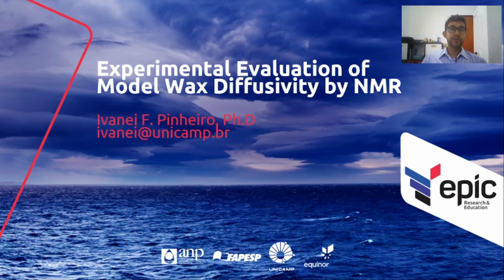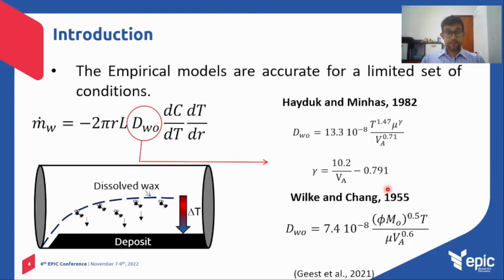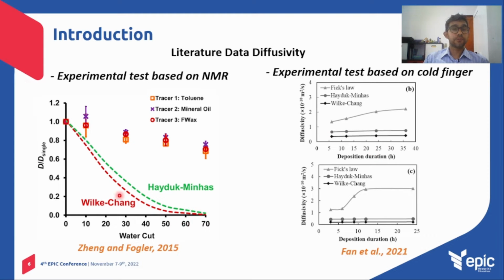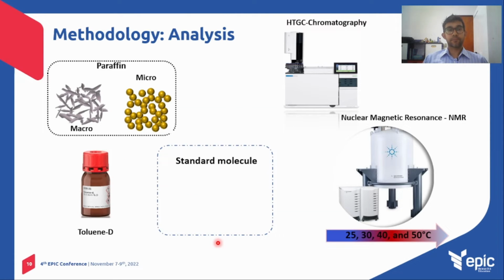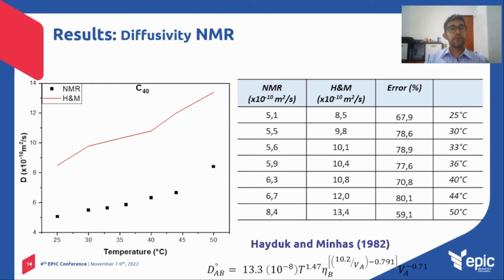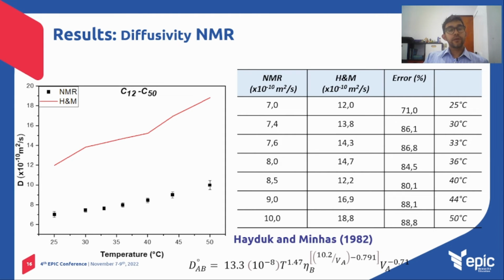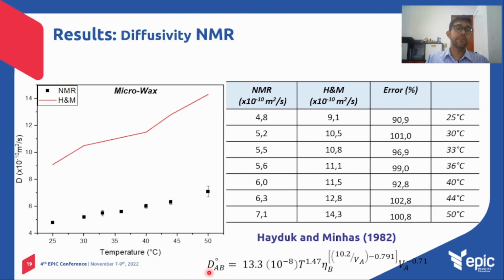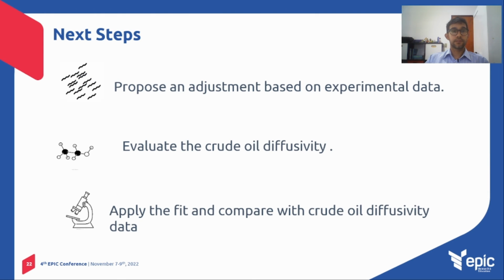Experimental evaluation of model wax diffusivity by NMR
Full Title: Experimental evaluation of model wax diffusivity by NMR
Authors: Ivanei Pinheiro
Presenter: Ivanei Pinheiro (UNICAMP)

Research Line: Artificial Lift and Flow Assurance (RL2)